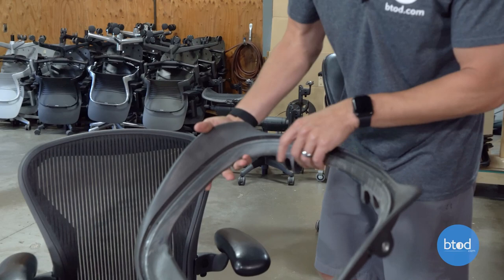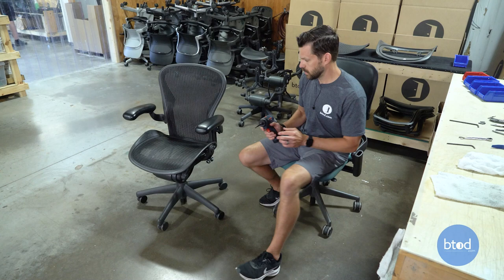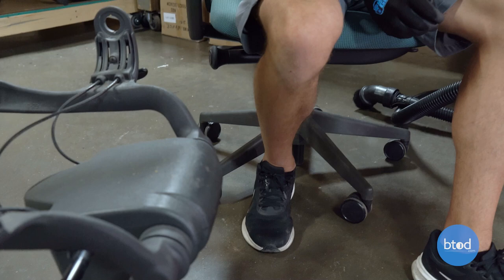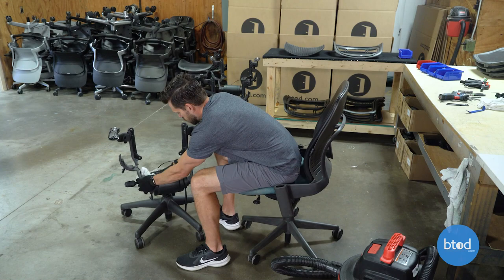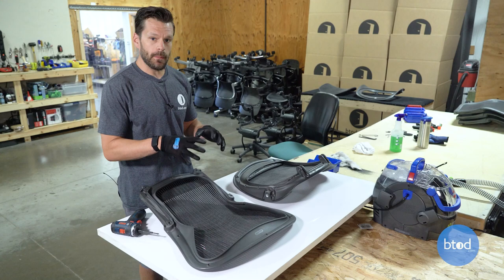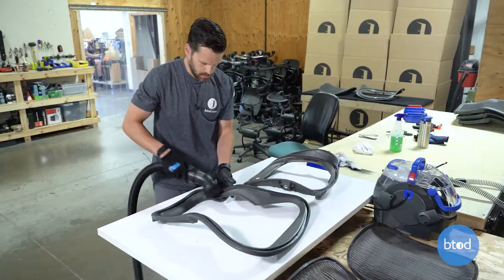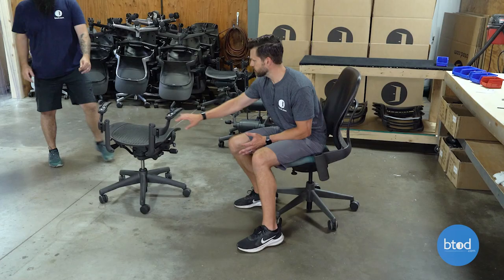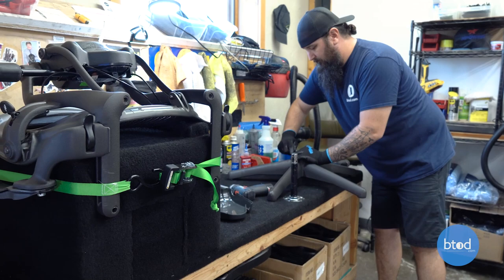A Closer Look At The Refurbished Herman Miller Aeron Classic from BTOD.com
In this video, we take a closer look at process behind the Refurbished Herman Miller Aeron Classic   Office Chair from BTOD.com from start to finish.